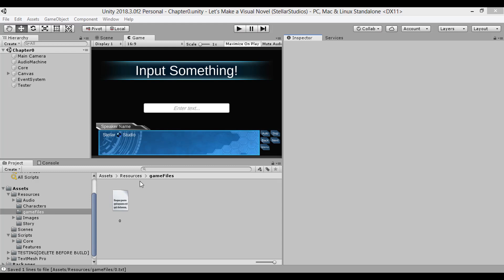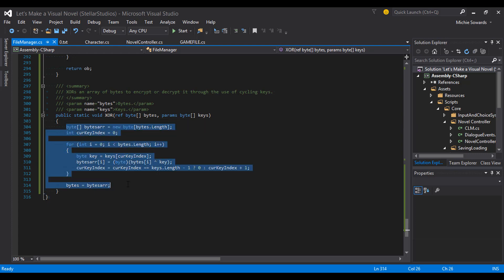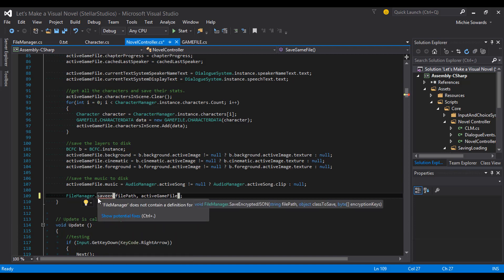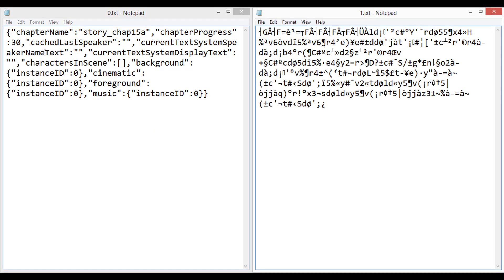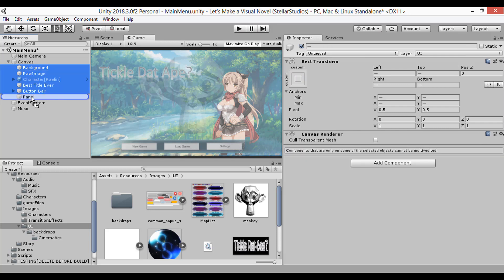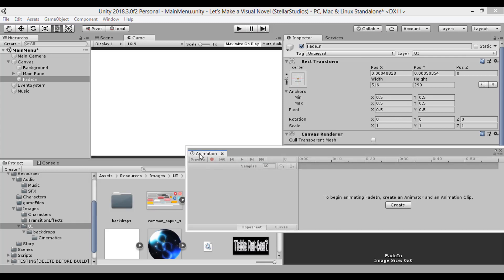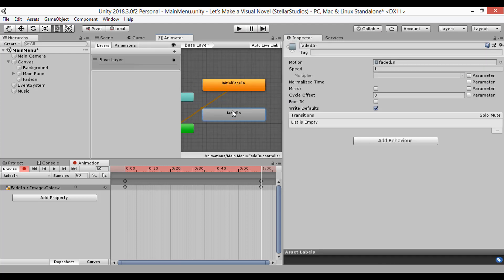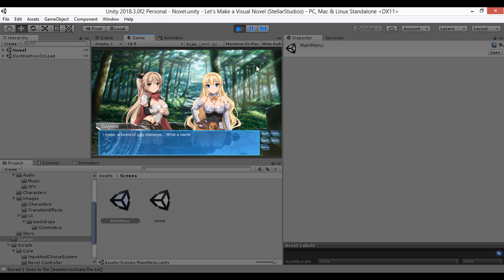Let's Make a Visual Novel 24 - Encryption and Main Menu Pt 1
Creating simple encryption for our game files and beginning the process of the Main Menu.